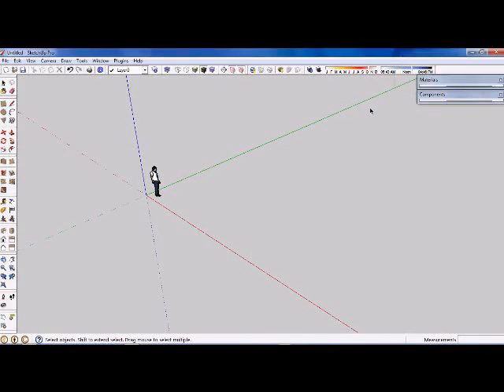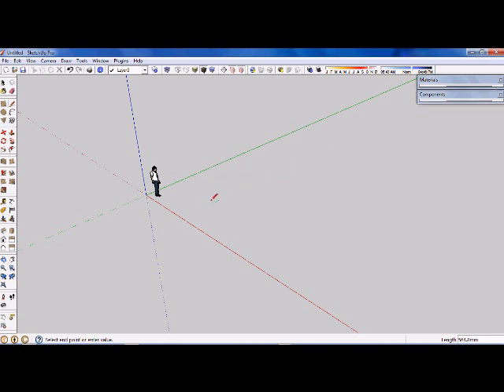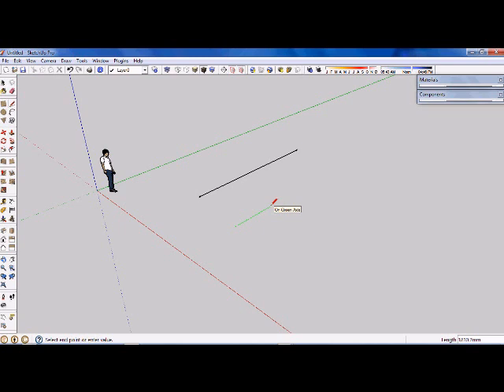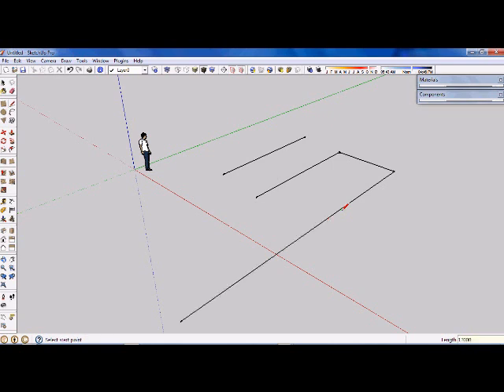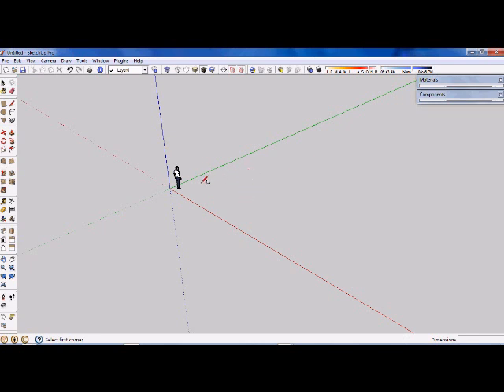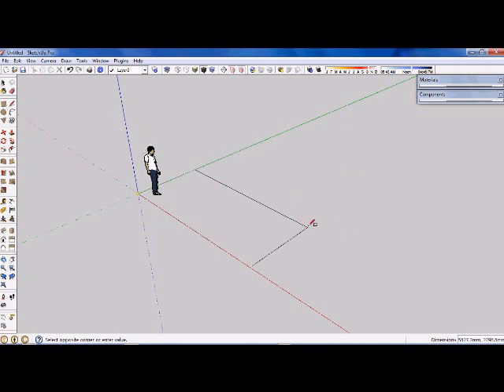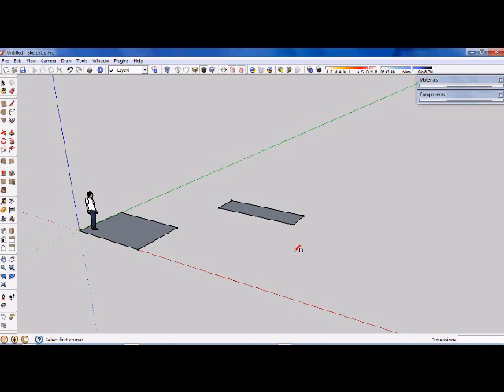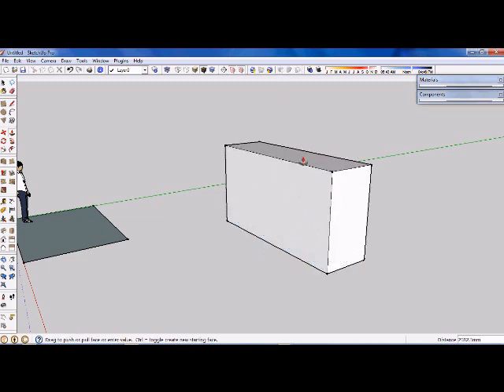BDCAD401A 1.5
Control Geometry